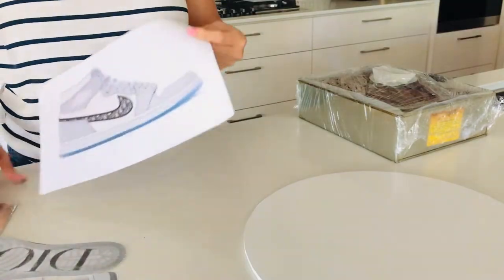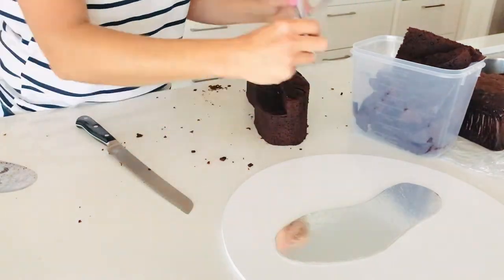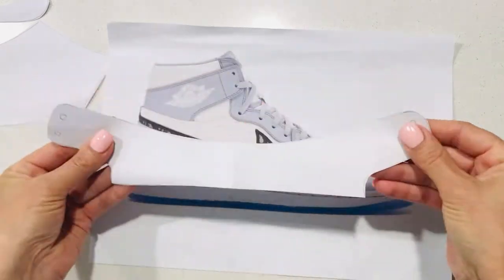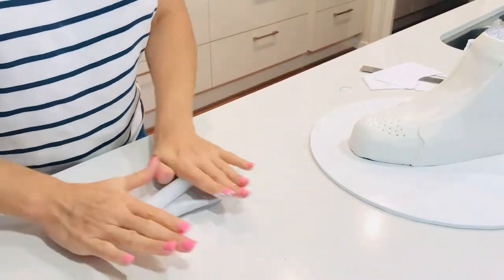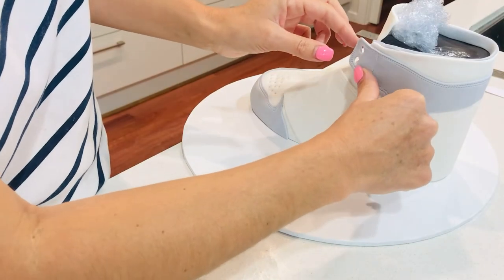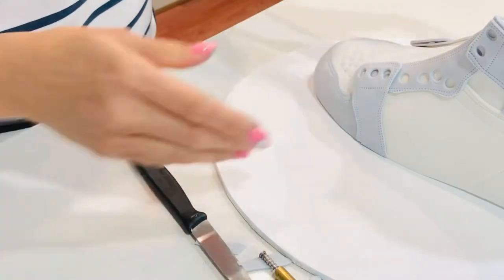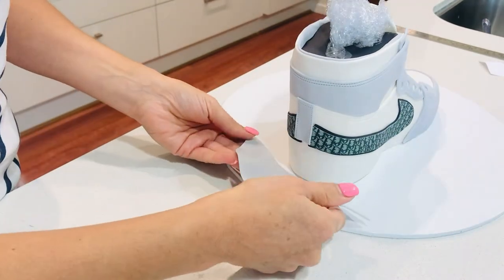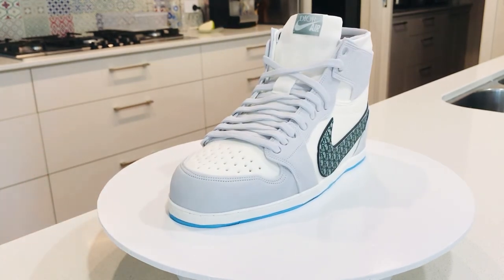Dior Jordan Sneaker, From start to finish, Cake Tutorial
Making a shoe cake has never been so easy. Watch step by step footage of how this awesome 3D Dior Jordan sneaker is made. I explain in detail what I do to make it look so realistic, using simple tools to create such an amazing cake.
You can purchase the template used in this video on my

Credits:
Song: Spring sprung
Song: Calm

Song: Keychain
Music from Uppbeat (free for Creators!):